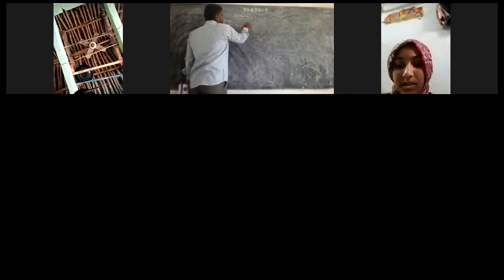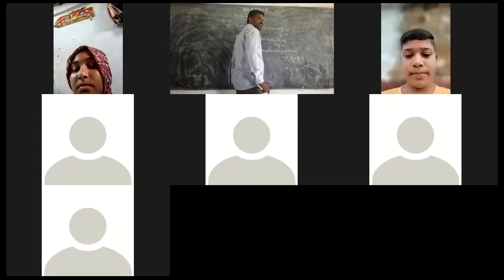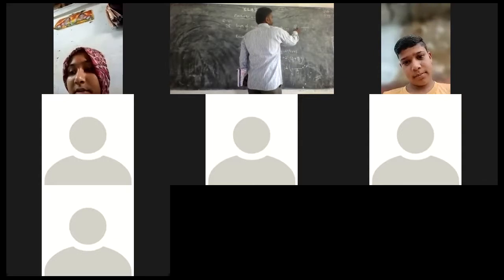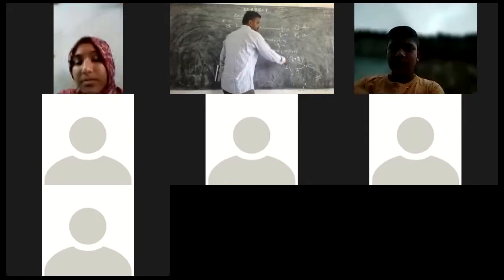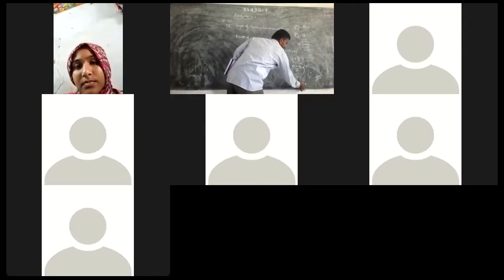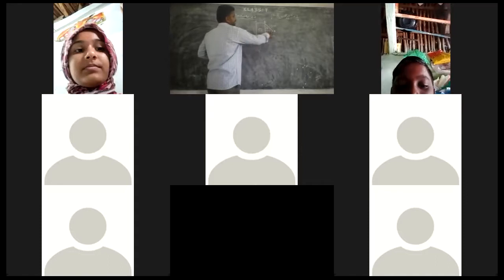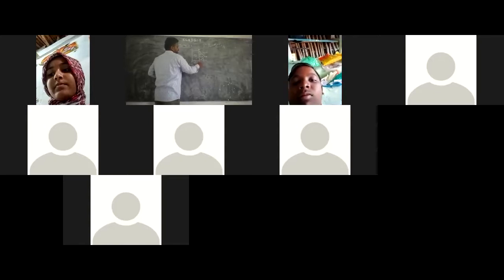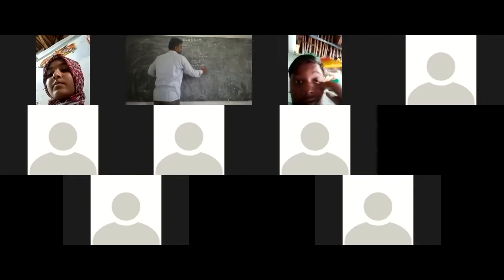MRMS VARNI DC: Grade:7,MATH,LIVE SESSION